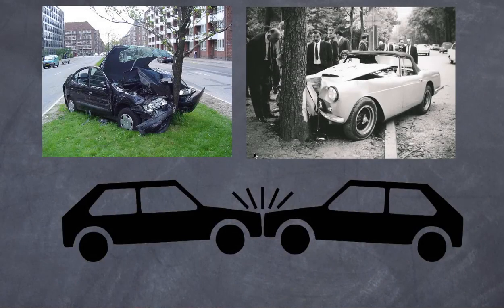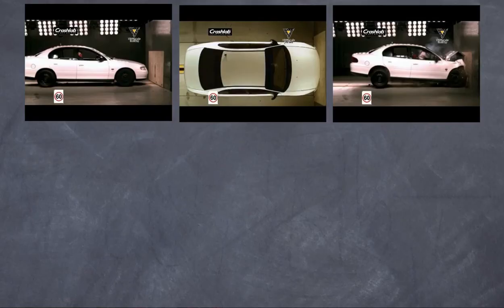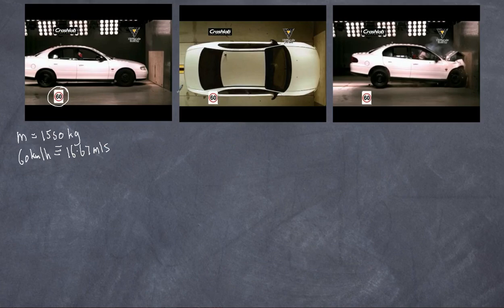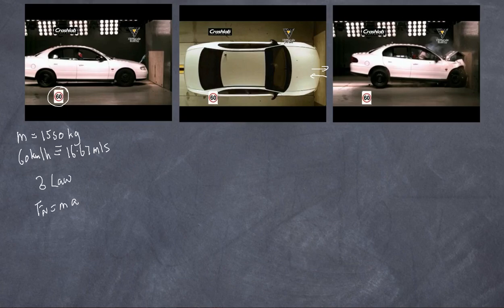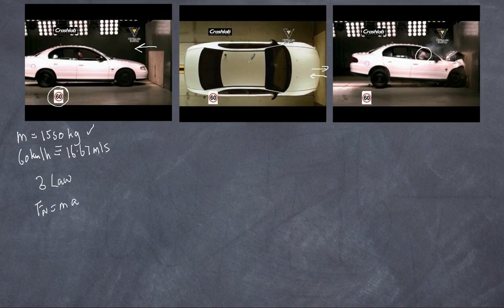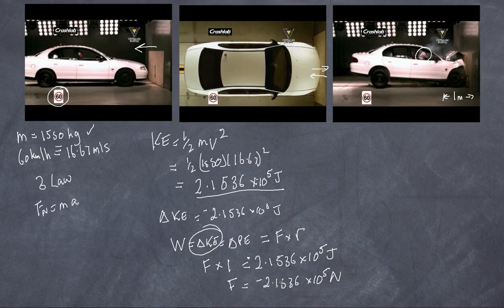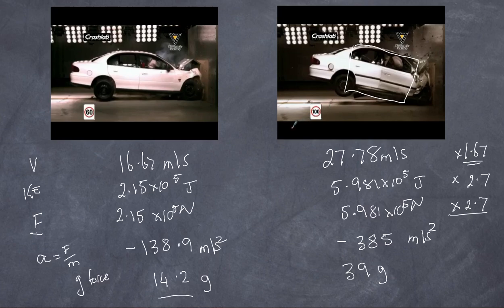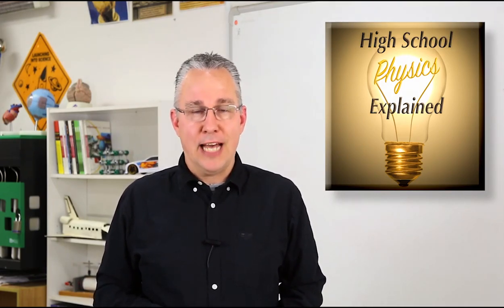The Physics Principles involved in automobile accidents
What are the Physics principles involving a car crash?

How do forces, work, energy, and momentum apply?

In this video I will discuss these terms in a way that will help you understand those concepts in the context of a car crashing in a wall - first at 60kph and then 100kph.

Please consider supporting this channel financially to help me continue develop videos to improve your physics understanding.